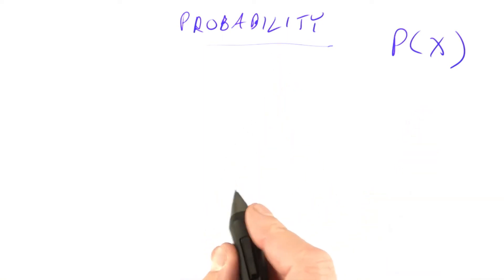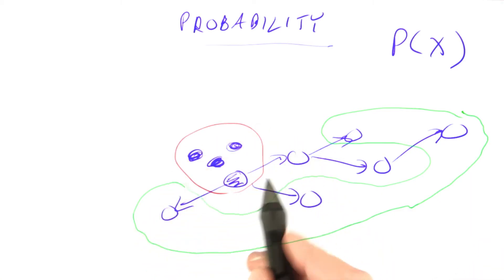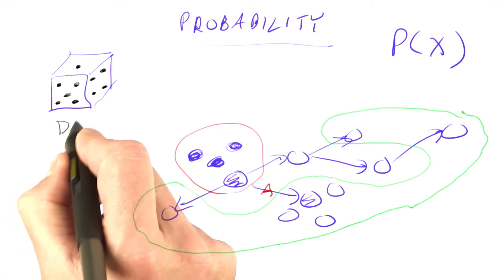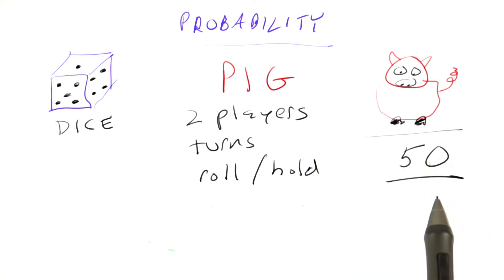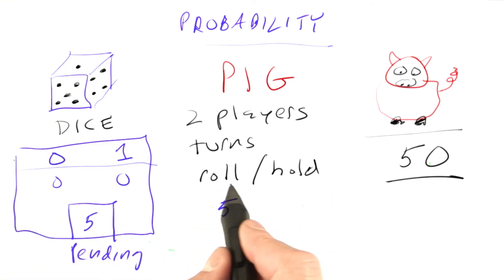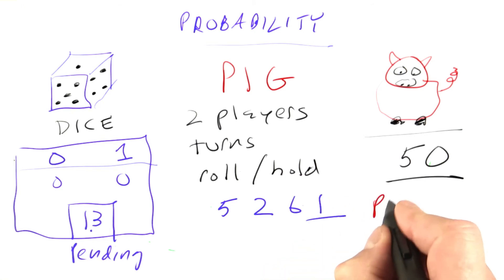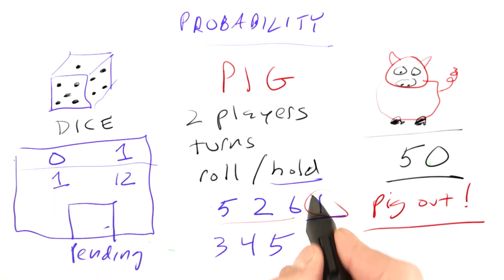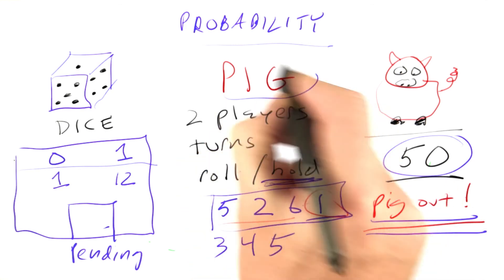Porcine Probability - Design of Computer Programs